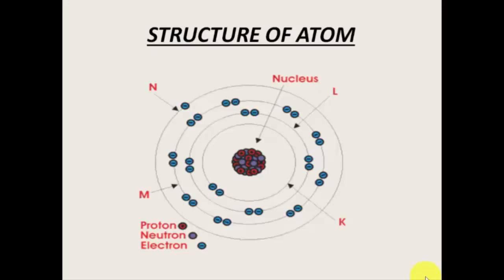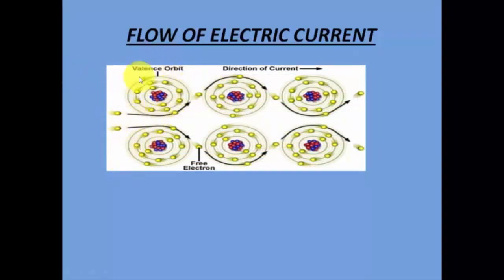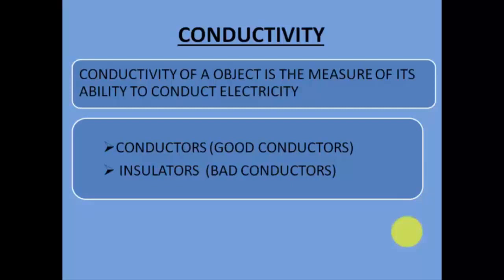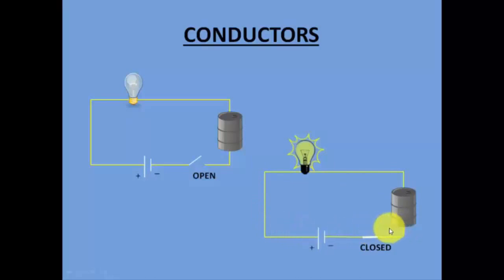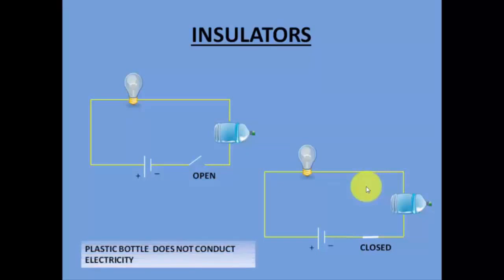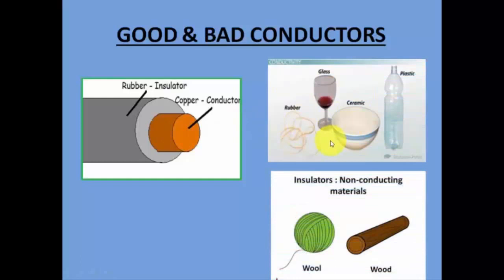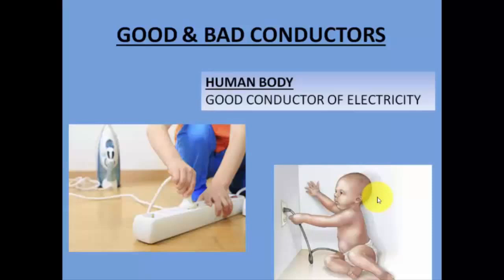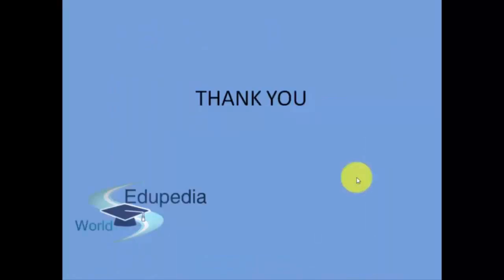Electric Current | Good Conductors & Bad Conductors | Structure Of Atom | Lecture 15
Physics (Grade-8) : Electric Current

- Good Conductors and Bad Conductors of Electricity
- Structure of an atom
- Flow of Electric Current
- High current and low current
- Conductivity: Conductor and Insulator
- Differences between conductors and insulators